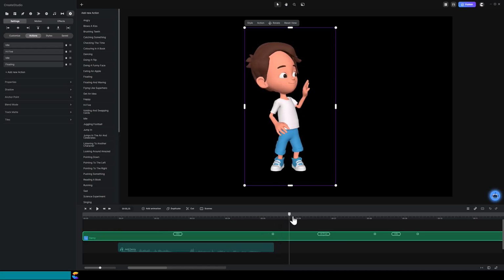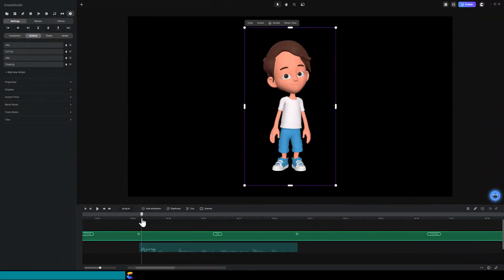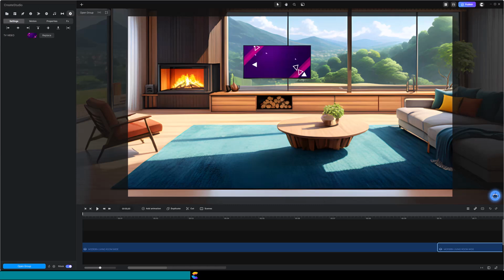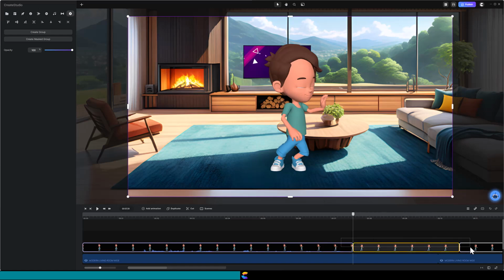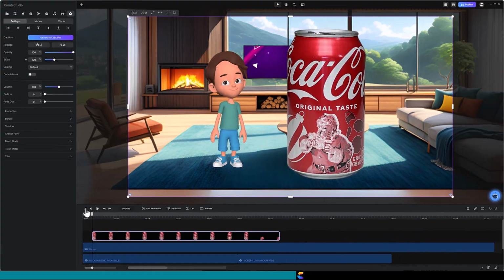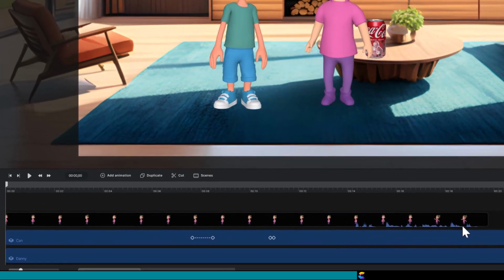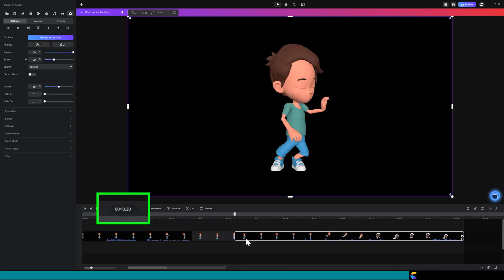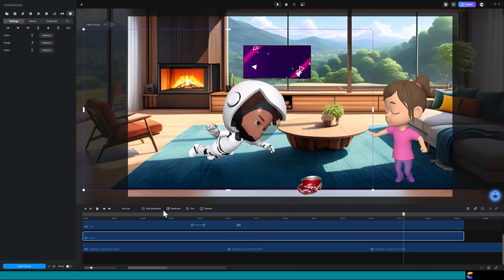Create Studio 4 Tutorial: How I Made Danny Use the Force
In this tutorial Randy shares how to make the Star Wars parody. In particular how to freeze frame Danny and Bella as they have their hand outstretched to use the Force. Additional techniques were used to make the parody.

00:00 Introduction
01:06 List of Techniques Used
01:52 Creat3 Danny's actions
04:20 Create Bella's Actions
06:00 Combine Danny, Bella, and Can
06:58 Danny uses the Force
08:40 Crush the Can
12:00 Bella uses the Force
13:10 Fix Timing Issues
16:05 Finishing Steps